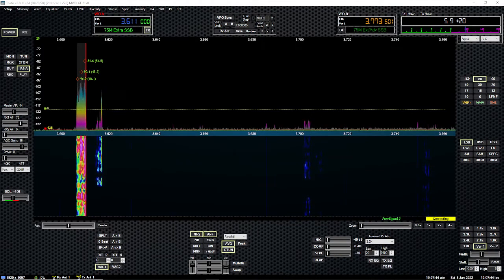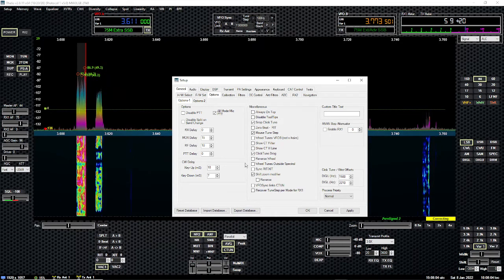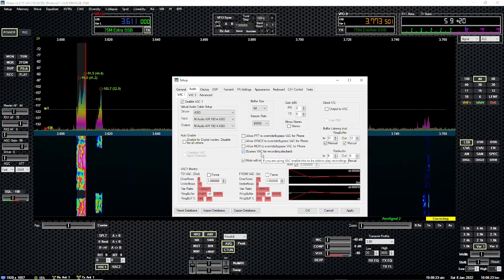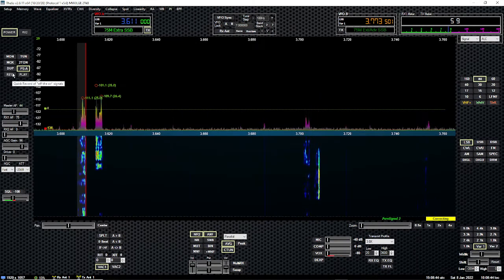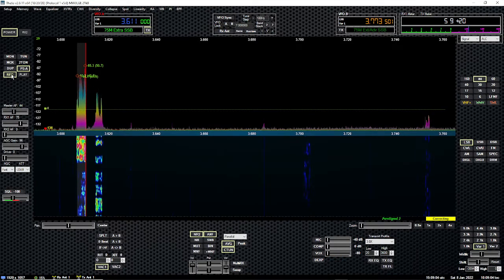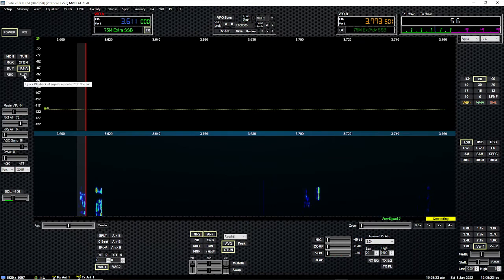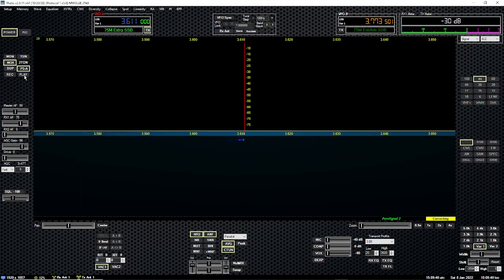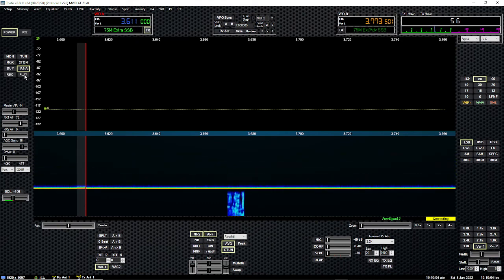HAM RADIO-THETIS CONFIG ADDENDUM 2/RECORD AND PLAYBACK FUNCTIONS